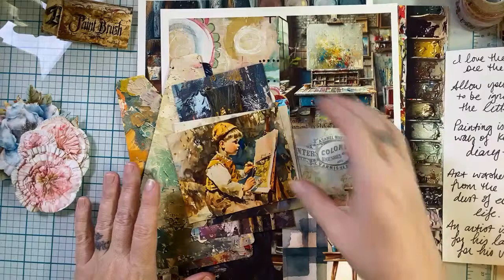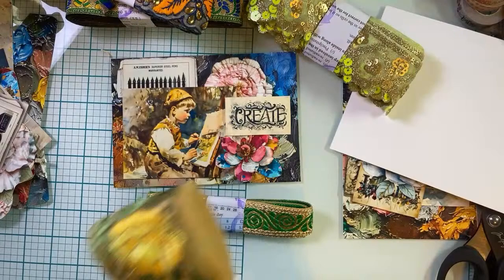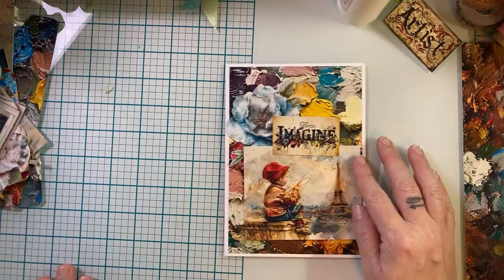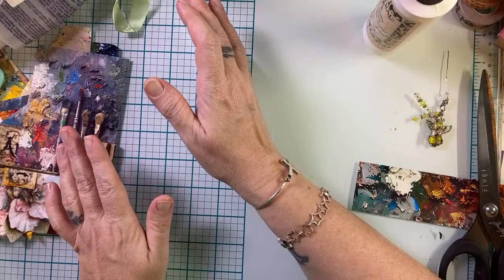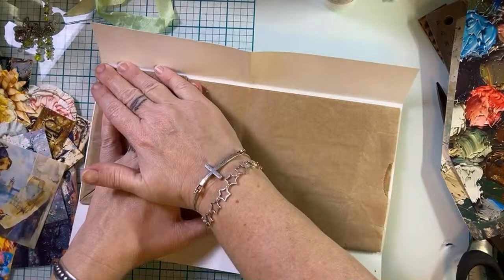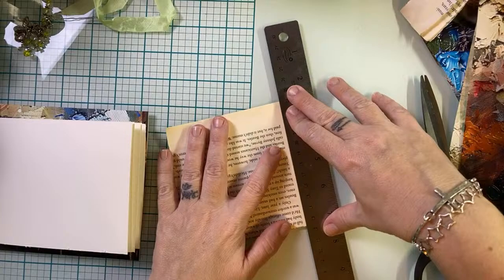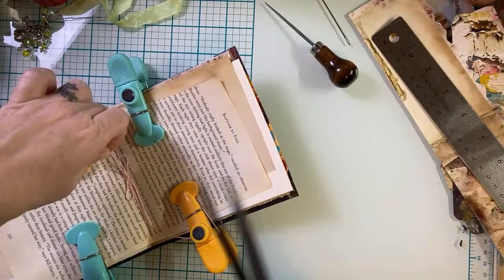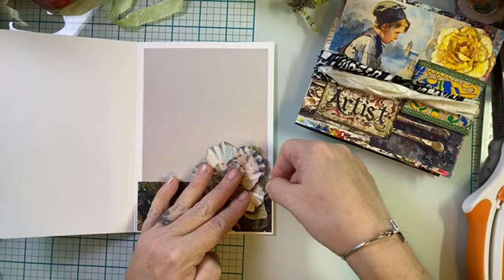Crafting in real time making a journal and two cards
I used two products from @SweetPeaCuriosities today.

Here are the links to the Etsy page

Mix media flowers Etsy

Artist kit on Etsy